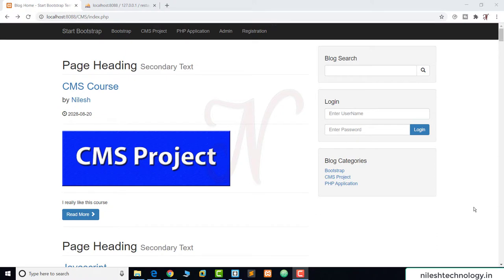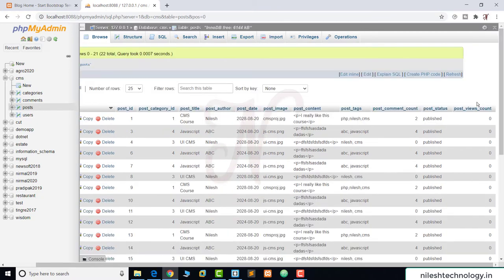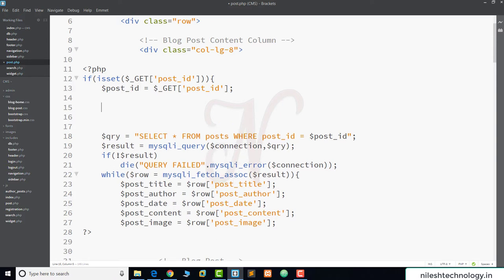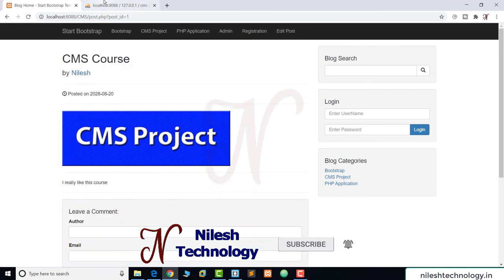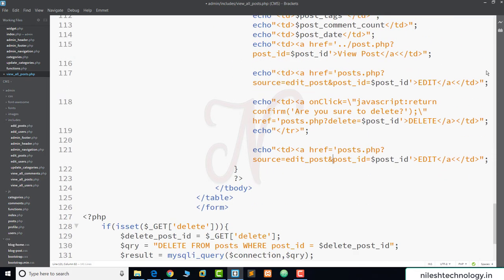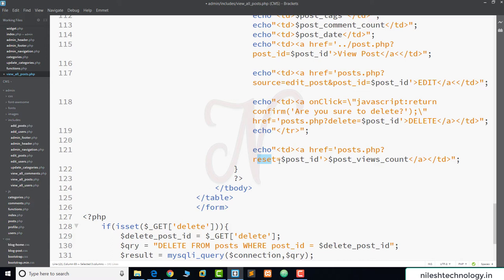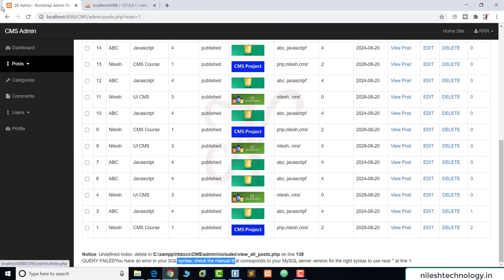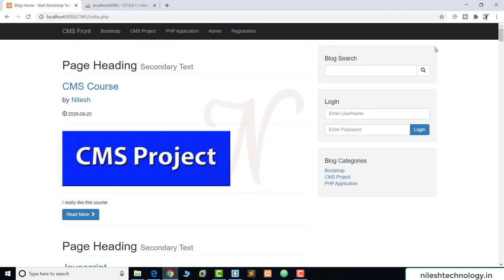#33. Post View Count | CMS Project Tutorial | CMS Blog Application |2020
In this video we are going to keep the track of the count to hit the specific post. we add one more column in table, and we also add reset functionality.